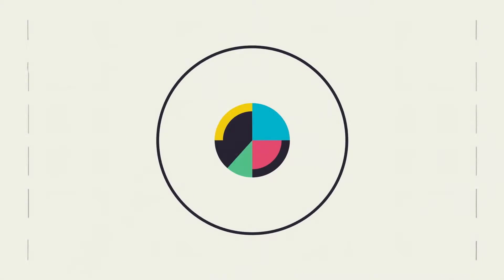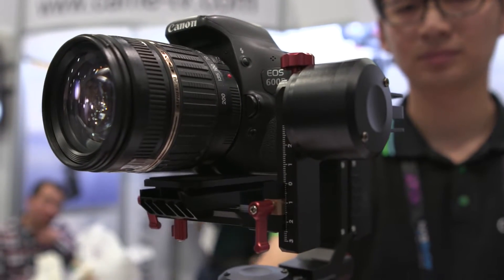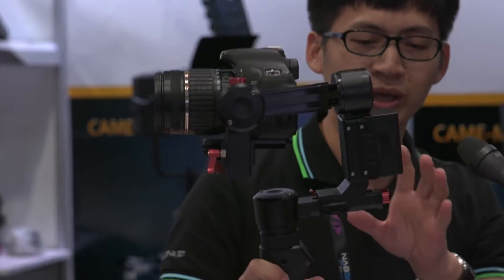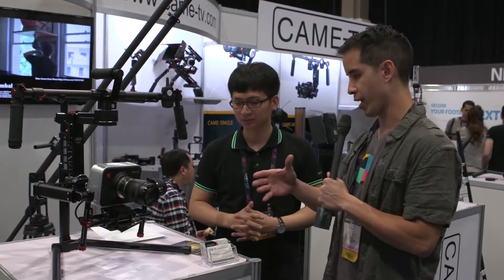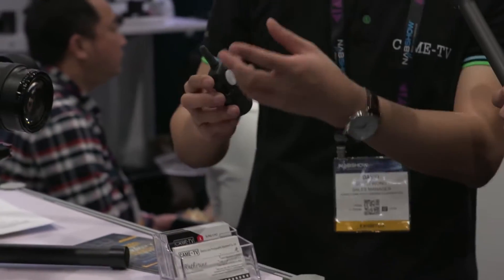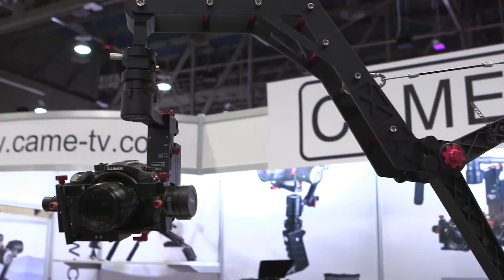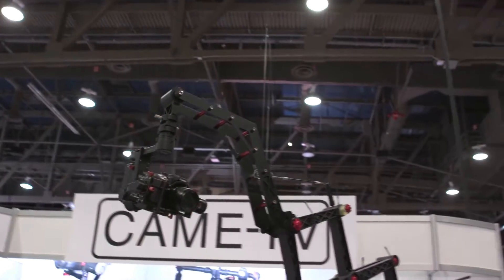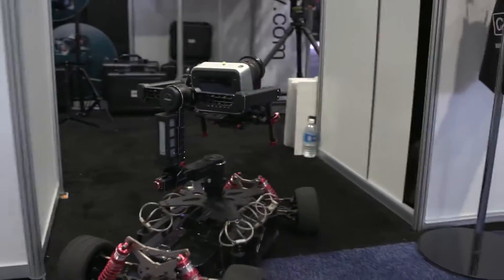CAME OPTIMUS 3 Axis Gimbal Camera 32bit Boards With Encoders 9